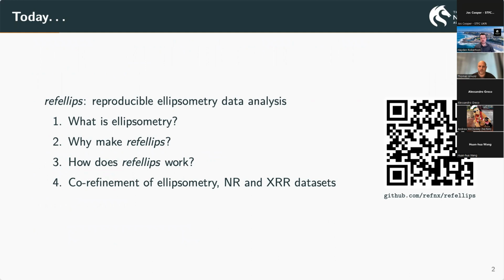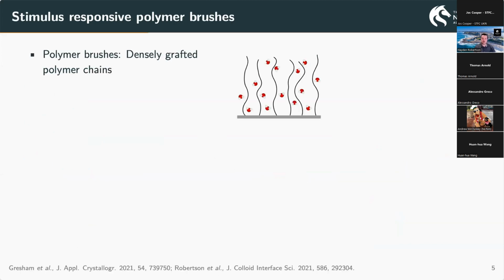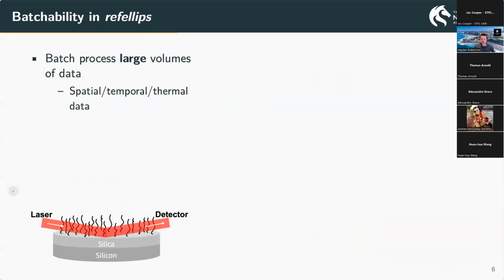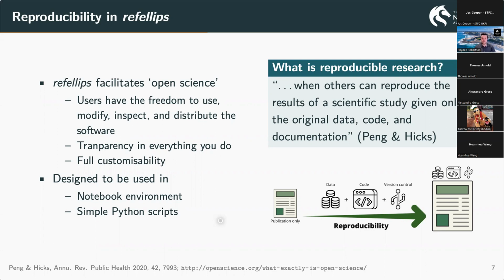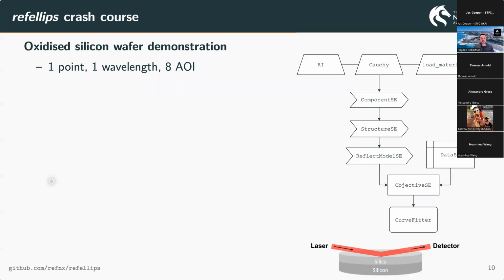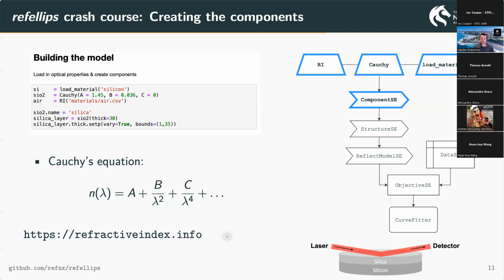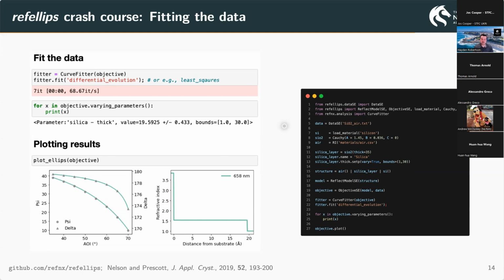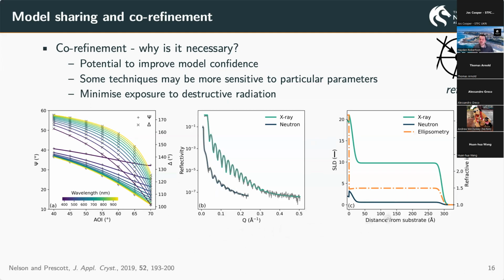Refellips: Ellipsometry data analysis in Python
Recording of the talk given by Hayden Robertson at the 4th ORSO workshop